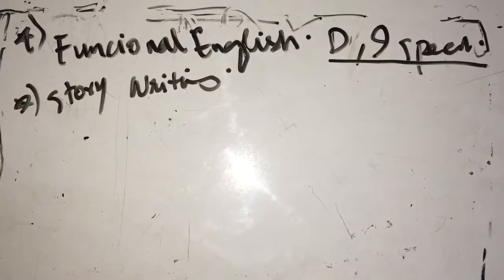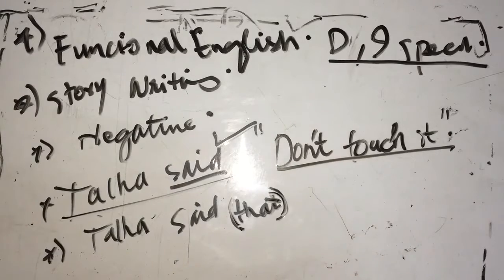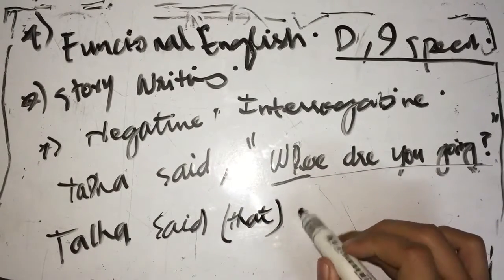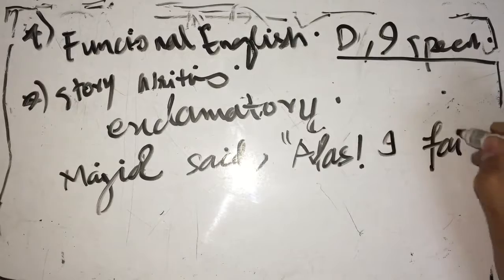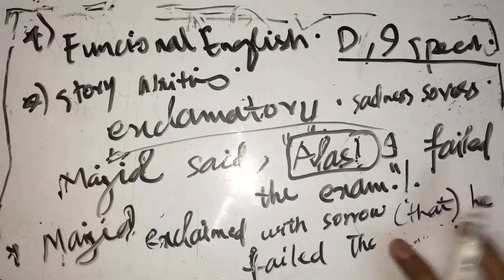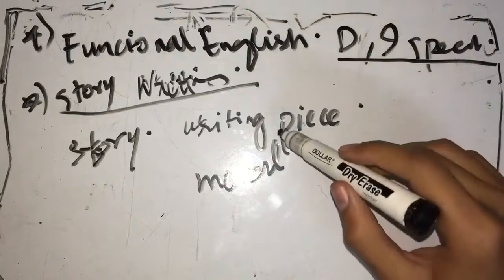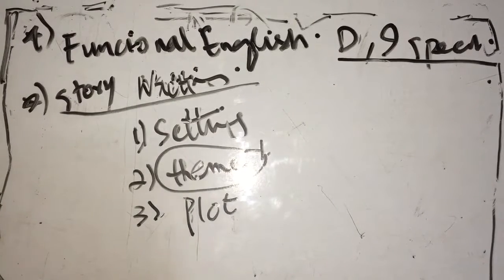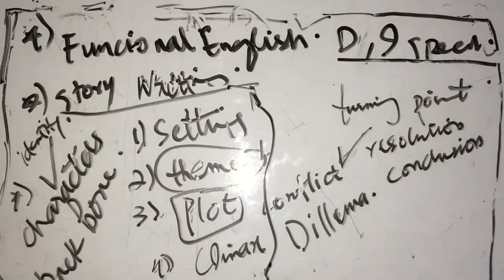Fundamentals of story writing & Direct and indirect speech part II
Hi guys! In this video I've started from where we left of in the previous direct and indirect lecture. Here, I've explained the negative, Interrogative and exclamatory sentences' conversion in to indirect. Then I've discussed some of the fundamental building blocks of story writing.